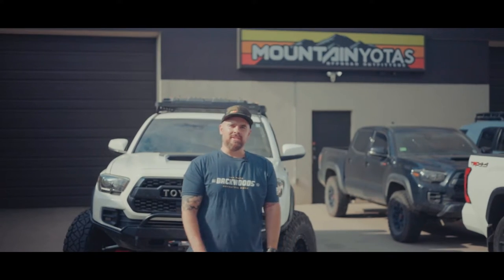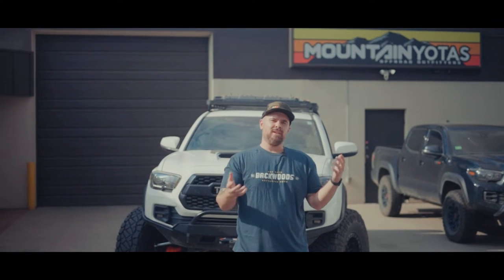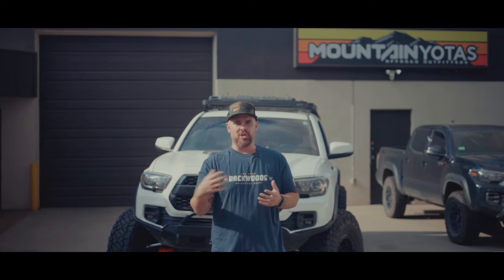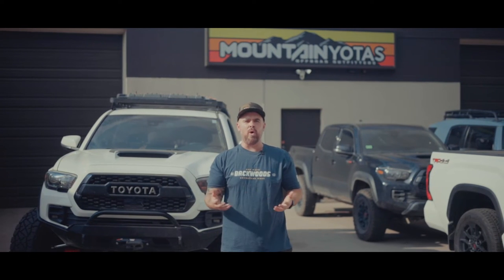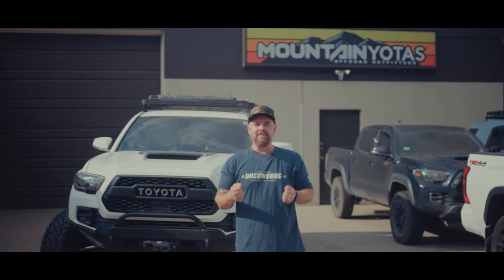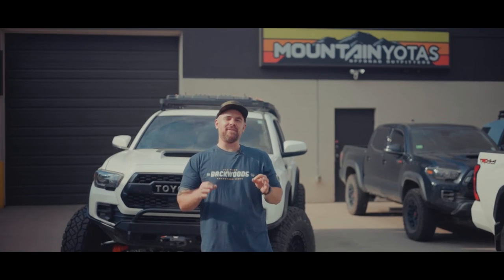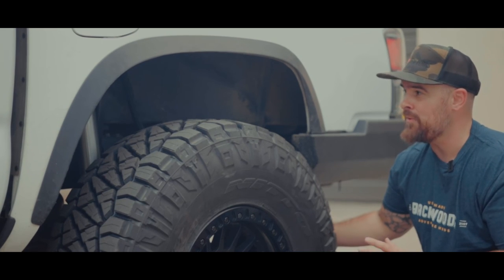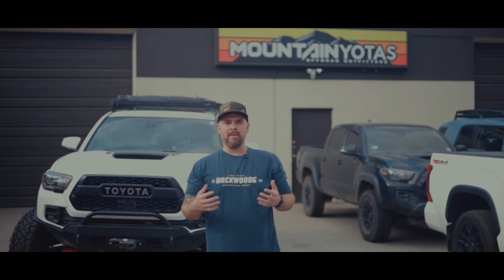Marlin Crawler RCLT HD +3.5" on a 3rd Gen Tacoma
We had a customer ship us his 3rd Gen Tacoma to install a Marlin Crawler RCLT HD +3.5" kit on the front end and Archive Garage relocate with hangers on the rear.

The RCLT HD kit includes RCV axles, an LC200 steering rack, spindles, lower control arms, upper control arms, and all the hardware. Shocks are Fox 2.5 DSCs.